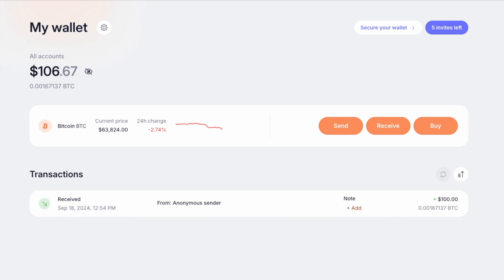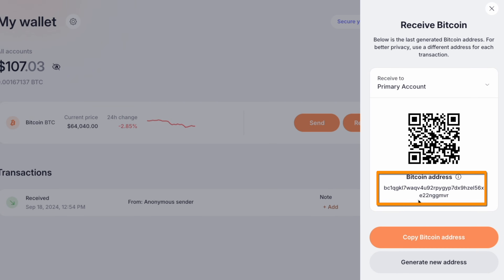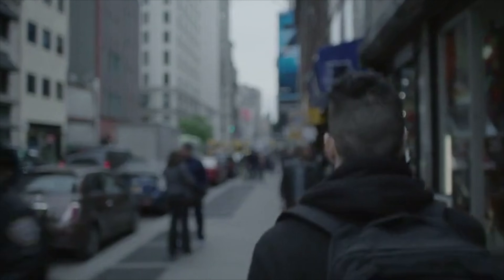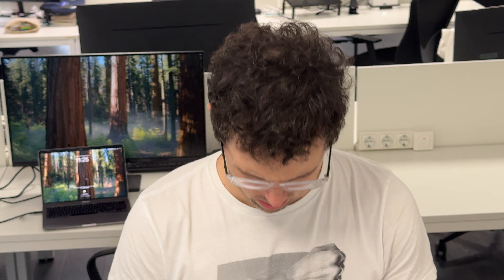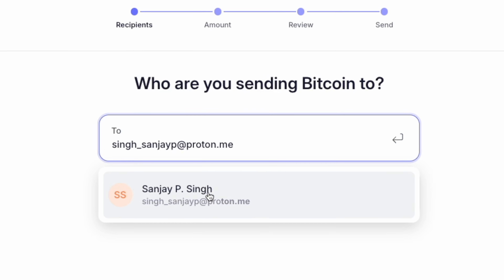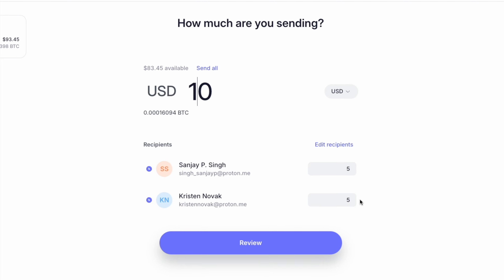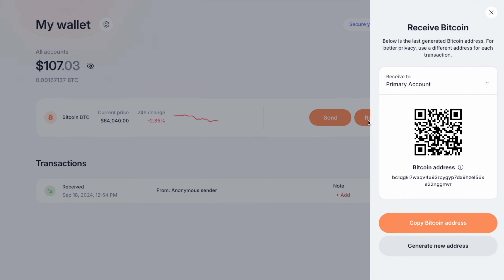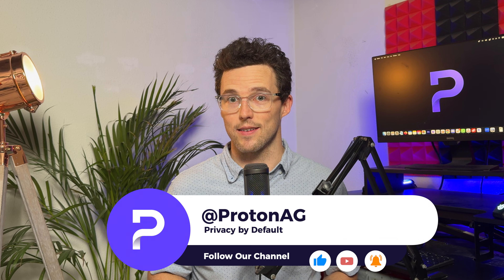How to Send Bitcoin via Email with Proton Wallet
Ready to send Bitcoin as easily as an email? It’s fast, secure, and private.

Learn more about our security models and sending Bitcoin via email at the Proton Blog

Chapters:
0:00 - Intro
0:14 - Why Bitcoin via Email?
0:47 - How to Send Bitcoin via Email
1:21 - Receiving Bitcoin via Email
1:35 - Up Next

👉 Follow Proton on social to stay up to date with news and tips about privacy and security online: